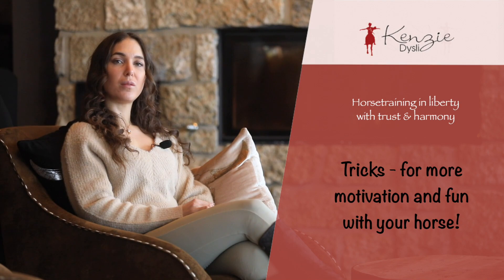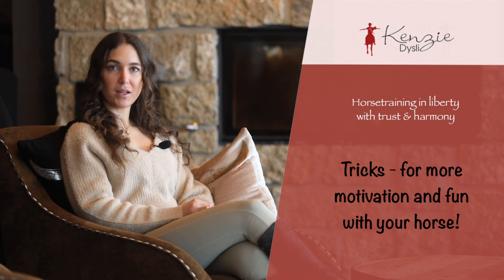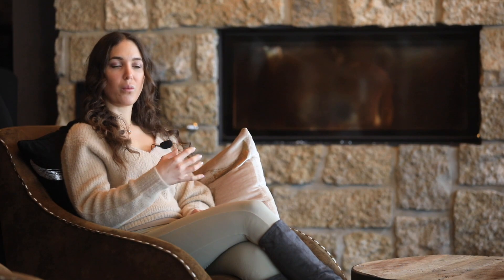Tricks for more fun and motivation in your daily liberty training